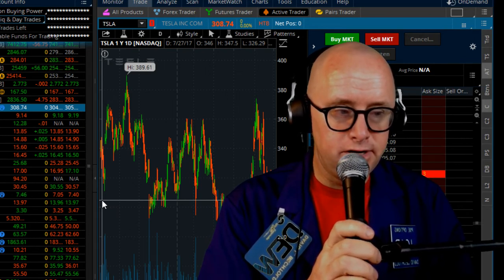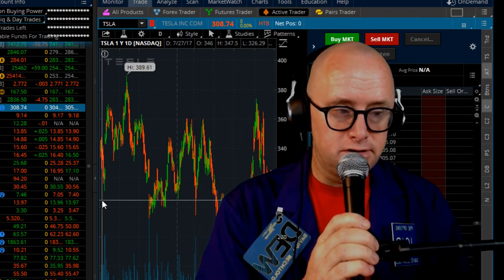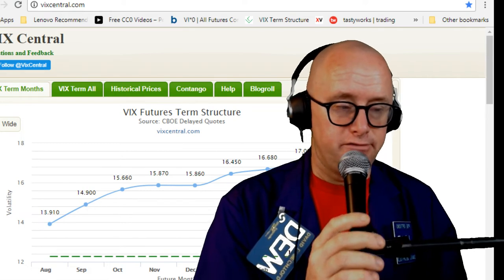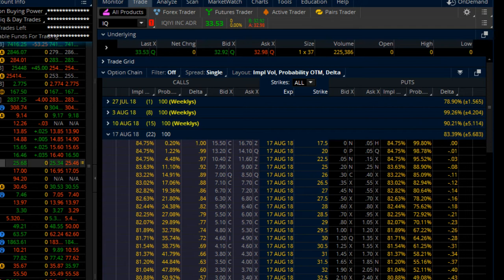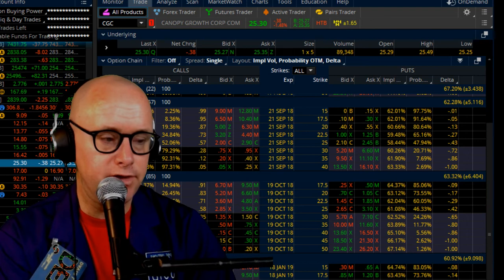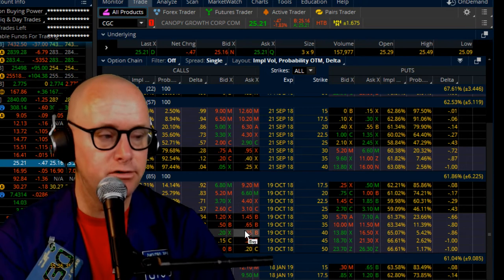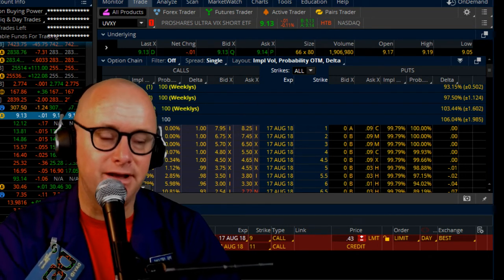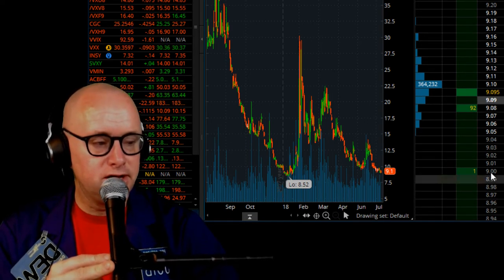$TSLA $CGC $UVXY Option trade ideas Contango tops 7%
A brief look at the Vix and the forces which affect it..watch

Bitcoin wallet:

32x6EPFxWtMaUZveuuwXQKo9P3zFqD7tWp

Litecoin Wallet:
MSaTbHbaxkCcjSMki3ey9inSiduVNHrEEo